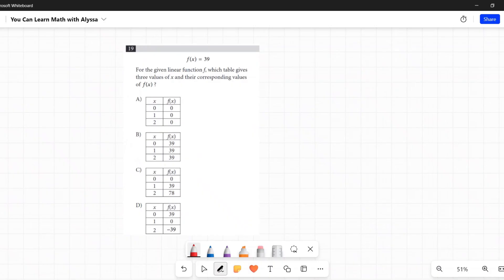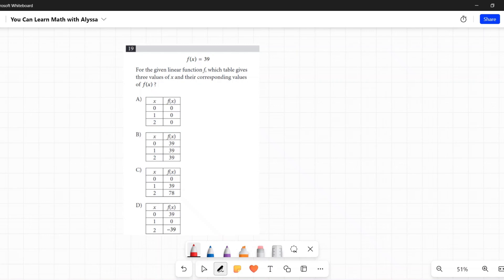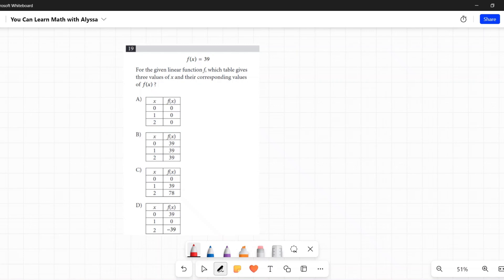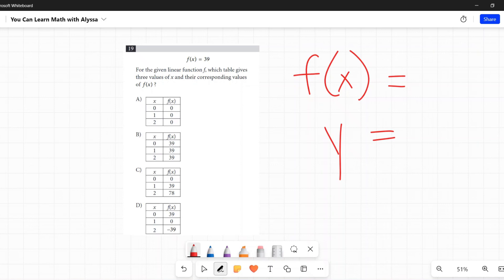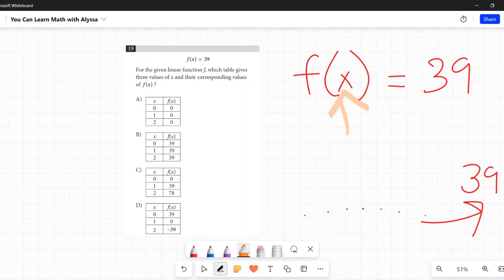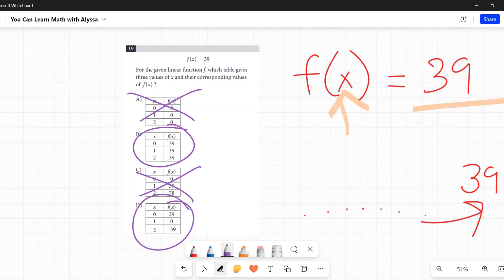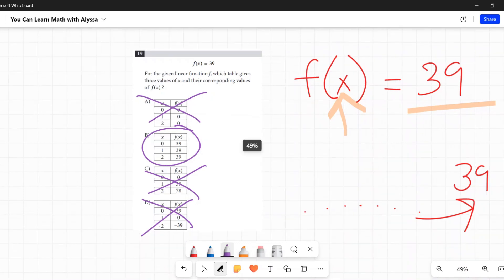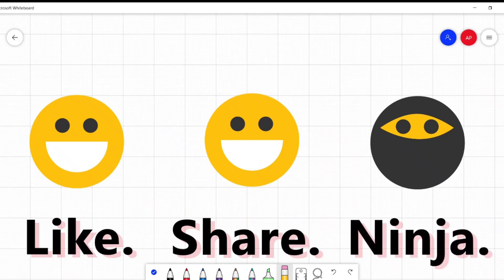PSAT / NMSQT Question 19 from Practice Test 1 Section 2 Module 2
This is the answer to question 19 from the PSAT / NMSQT Practice Test 1 Section 2 Module 2 Math portion from the College Board website.  The question is f(x) = 39  For the given linear equation f, which table gives three values of x and their corresponding values of f(x)? This question involves functions, linear equations, tables, and evaluating functions. Calculators ARE allowed on this section. This practice test is provided for free by the College Board.  This video will show you how to do this problem and the logic behind it.